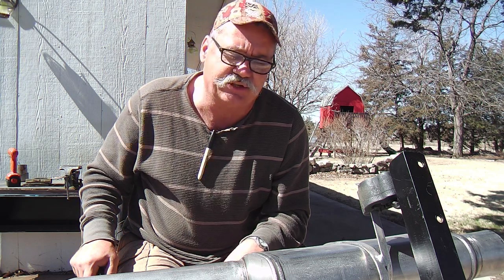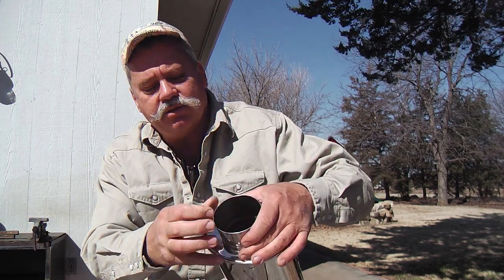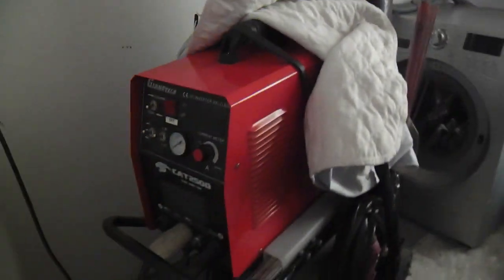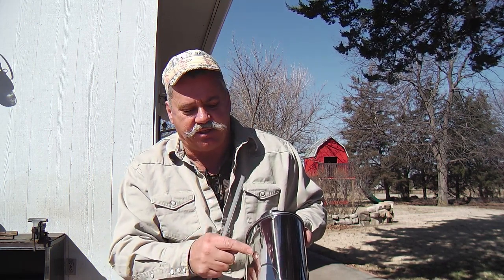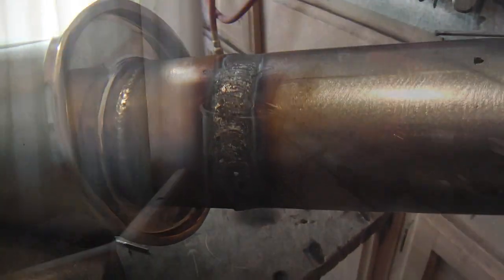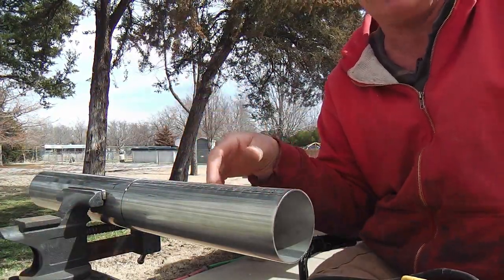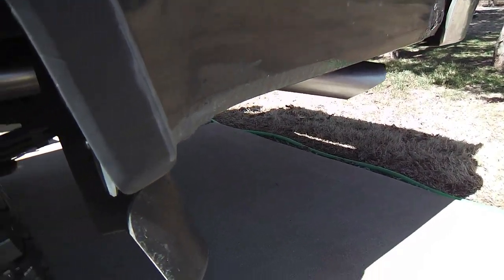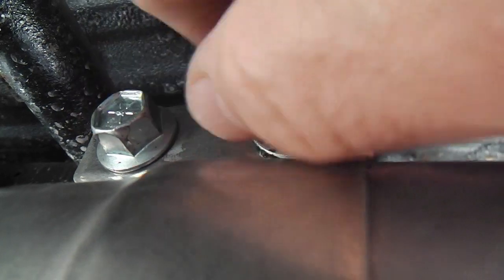Design and Fabricate a Stainless Steel Exhaust System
Christian Livingstone gives an overview on how he designed and fabricated a stainless steel exhaust system for his 4WD pickup truck, using a combination of a Magnaflow XL muffler and a Vibrant Ultra Quiet resonator.